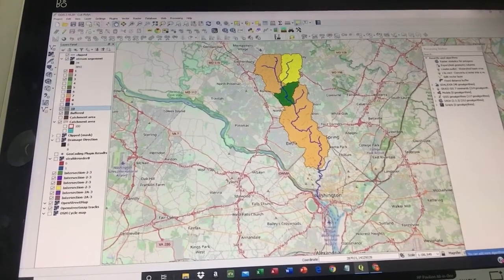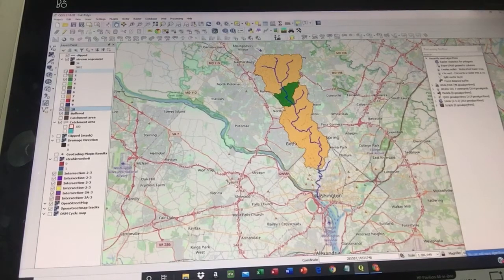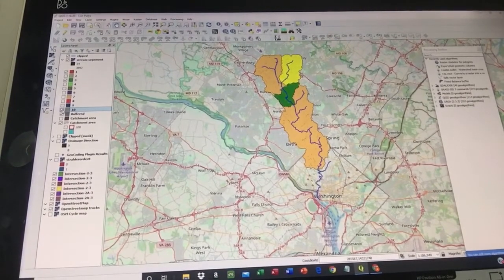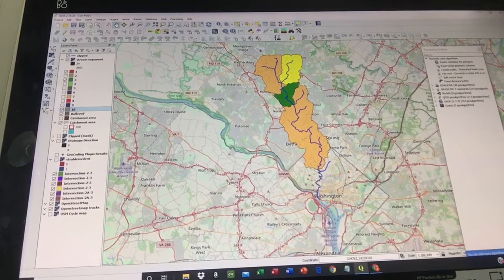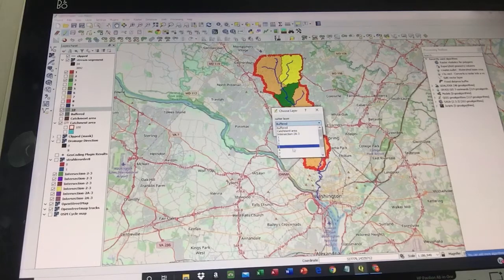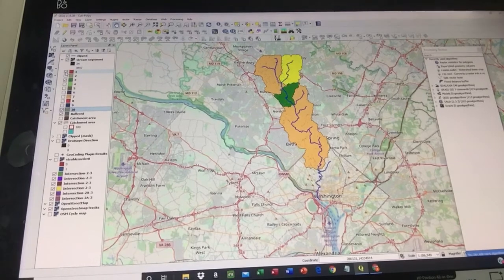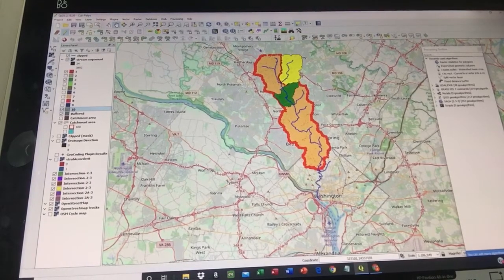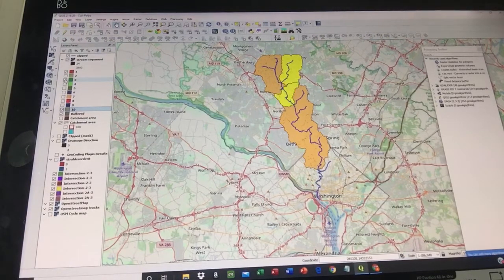Cut Polygon from another Polygon layer QGIS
QGIS